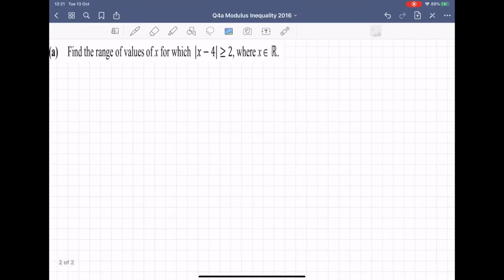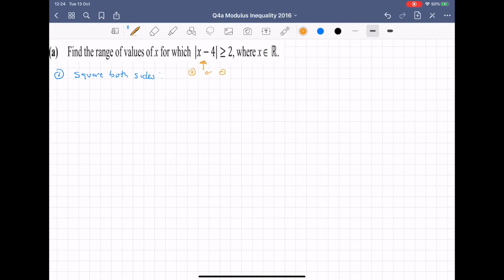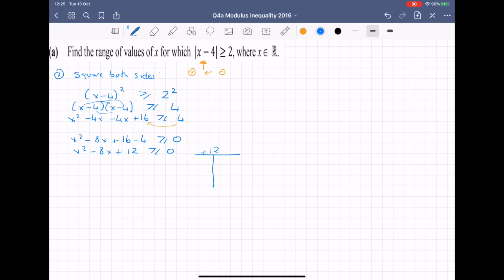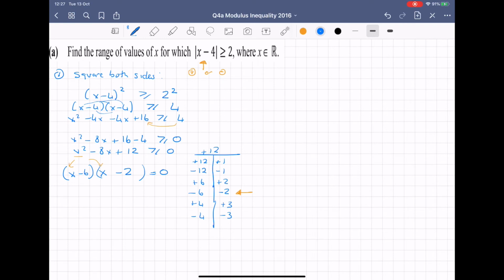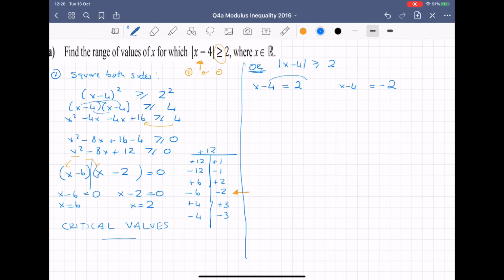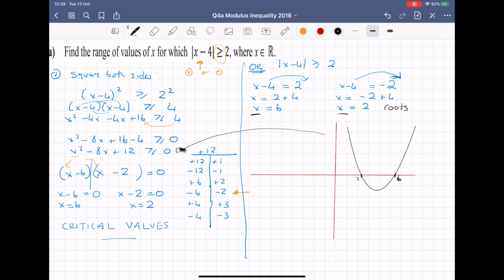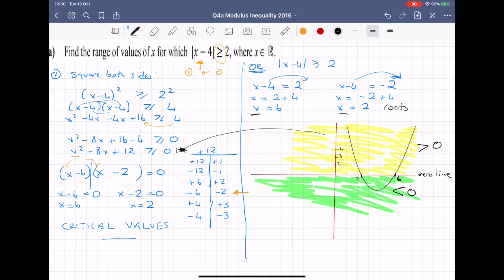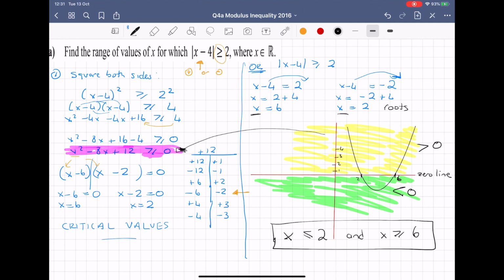2016 Q4 Paper 1 Maths Leaving Cert Higher Level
2016 Q4 Paper 1 Leaving Cert Higher Level
Example of Modulus Inequality